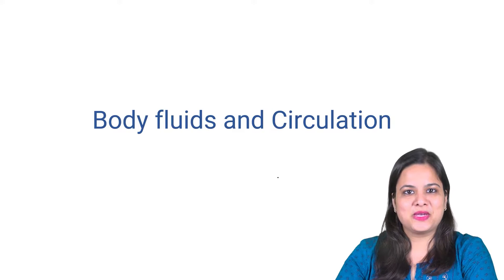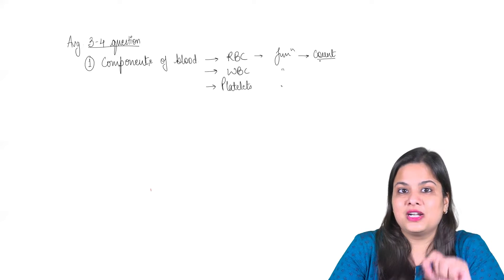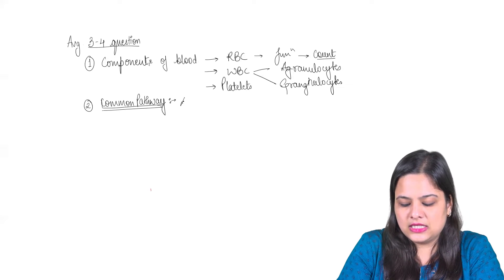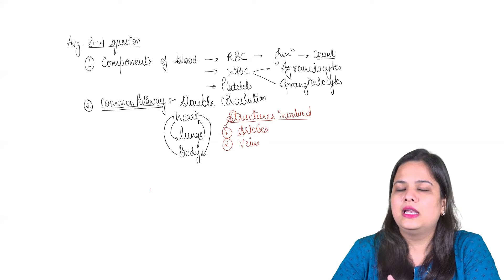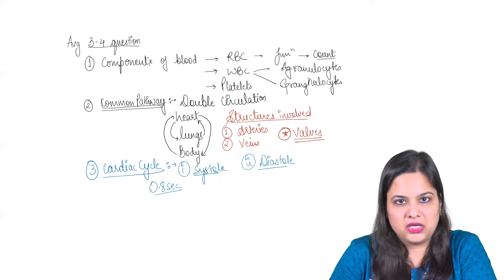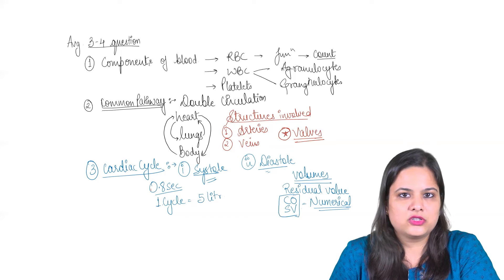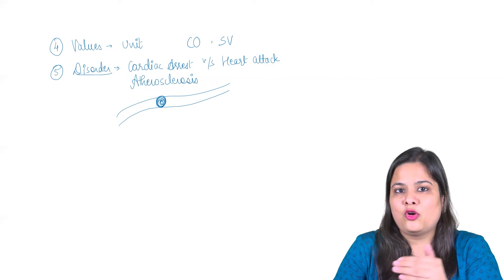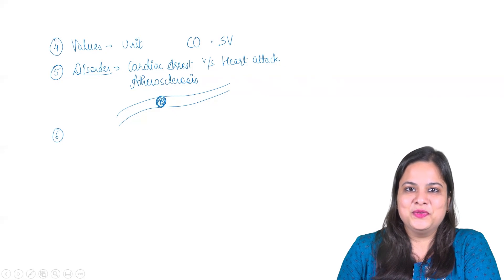IMPORTANT NEET Topics in Body Fluids and Circulation | NEET Biology | Basidia | Dr. Stuti Agarwal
Dr. Stuti Agrawal Body fluids & circulation, an important topic for NEET Biology, Get involved.
Basidia’s NEET special daily live classes for various subjects will be conducted 4 to 5 times a day with the vision of equipping you with the right knowledge to crack the NEET exam. The sessions are conducted live and the same will be uploaded as a video on the YouTube channel.

Download Basidia Learning App now and ace your preparations for NEET 2021
Benefits of Learning from Basidia App:
1. Access to 33,000+ NEET MCQs, 400+ Lessons, 600+hrs of Video, Keys &  Mock tests.
2. Most Authentic and up to date content
3. Content curated by doctors for future doctors.
4. Smarter way of teaching which makes the learning process easier.
5. We offer a subscription that is pocket-friendly and valuable for time and money.

We hope this session will help you to improve your NEET preparation as well as your conceptual knowledge. Let us know the topics to be discussed during the live session. Throw your doubts as comments in the chat section. We are more than happy to help you in all possible ways.

NEET live daily | NEET live classes | Basidia NEET live | Basidia NEET live classes | Basidia Learning